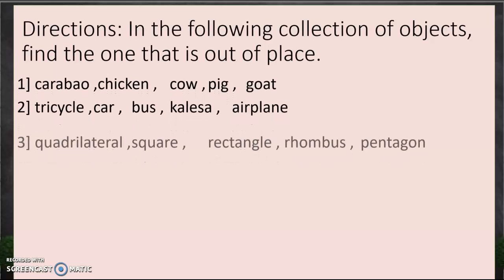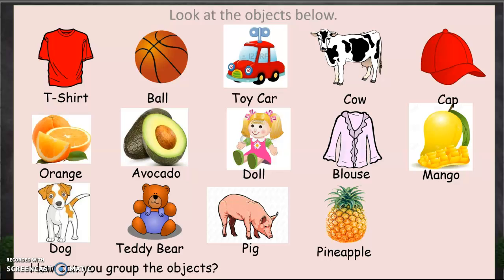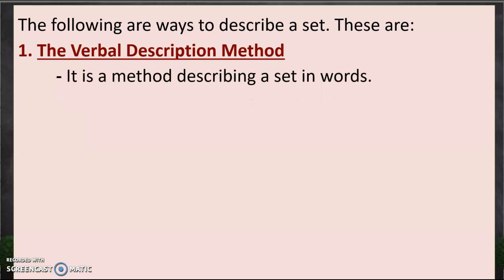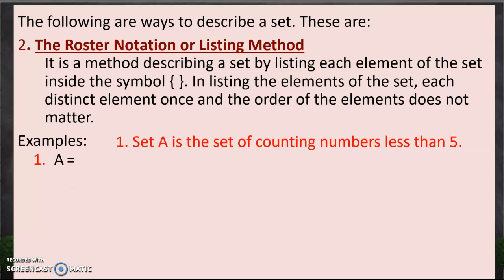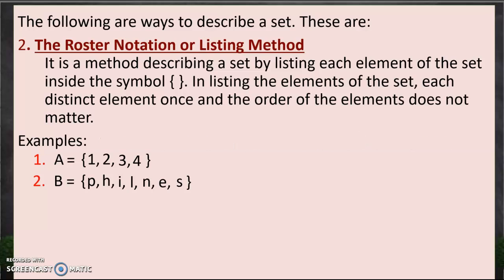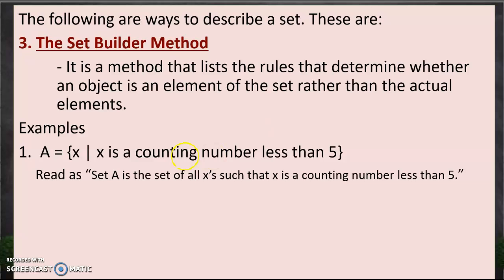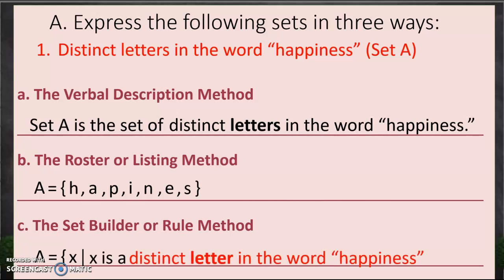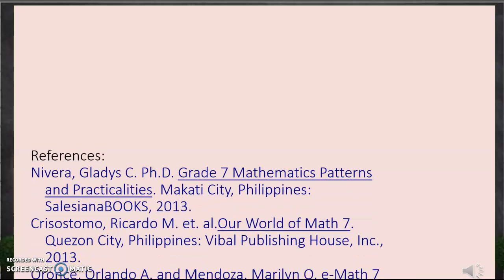Introduction to Sets